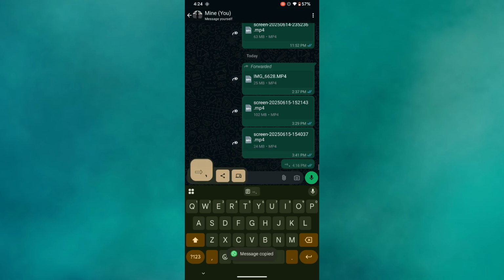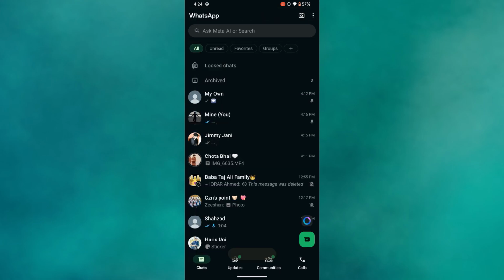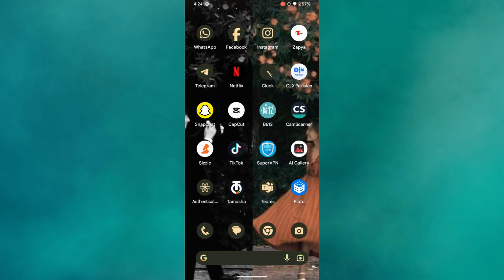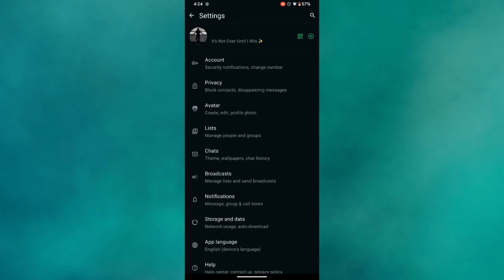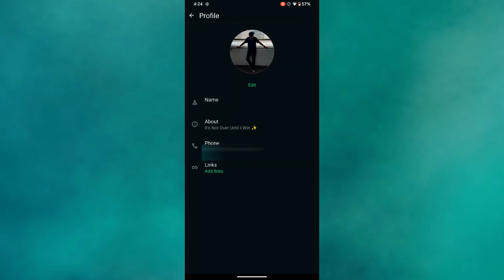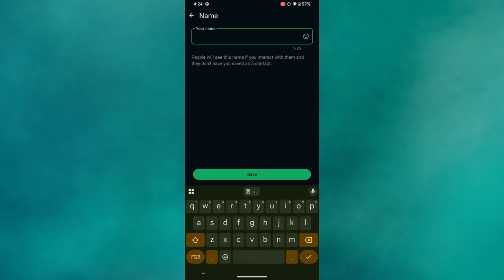How To Hide Name In Whatsapp Group (Quick Method)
Tired of being tagged or mentioned in WhatsApp groups? Want to keep a low profile and avoid unwanted attention? In this quick and easy tutorial, we'll show you "How To Hide Name In Whatsapp Group" and take control of your online presence.